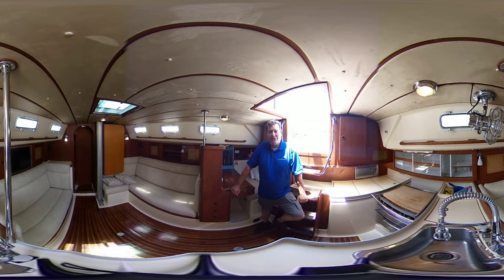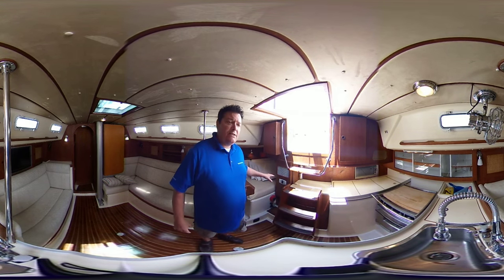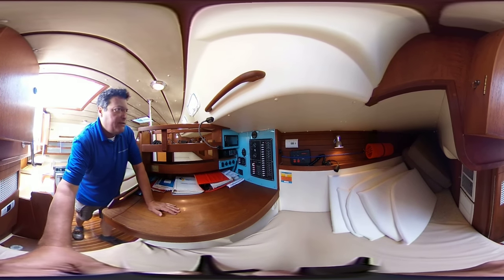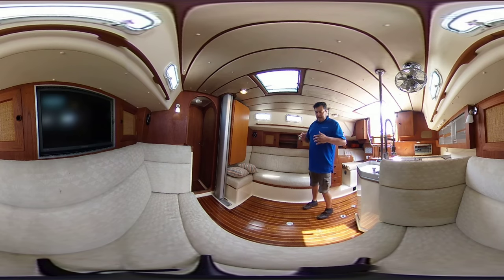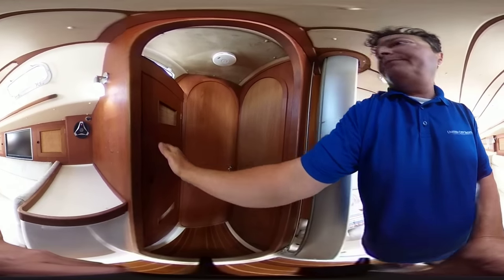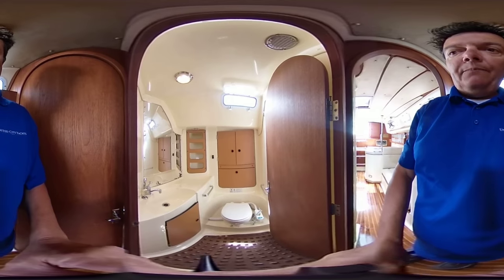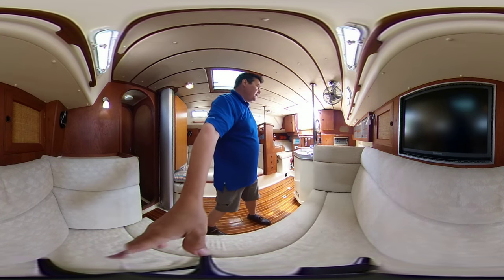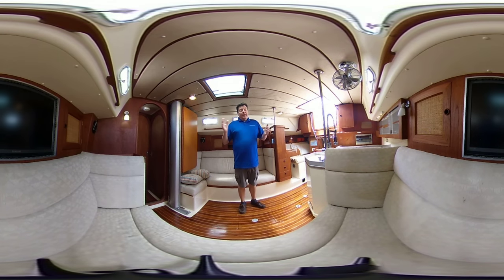*SOLD* 36’ Canadian Sailcraft CS 36 Traditional 1985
Location: Bayfield, ON
For sale by: United City Yachts

Likely the most popular Canadian cruising boat in its class.  This boat has been exceptionally well kept, and continuously upgraded by its most recent owner.  Highlights include air conditioning , refrigeration, Link 10, furling, windlass, gennaker, dodger and more.